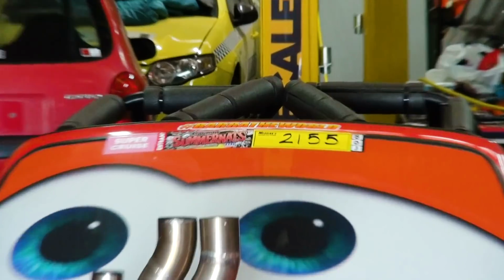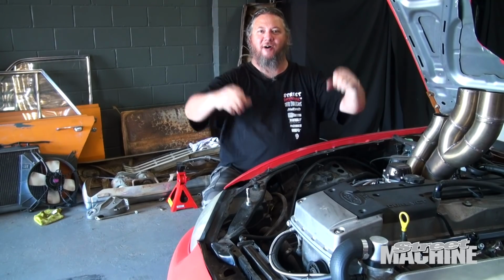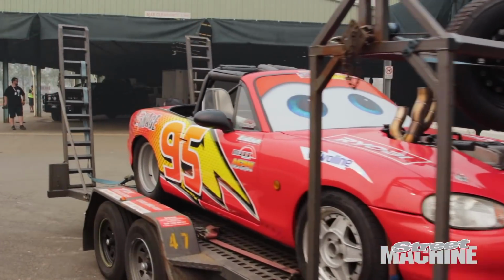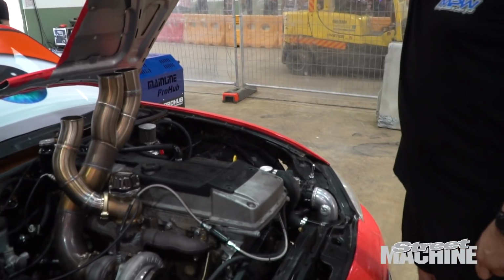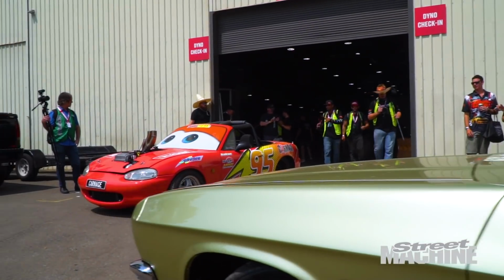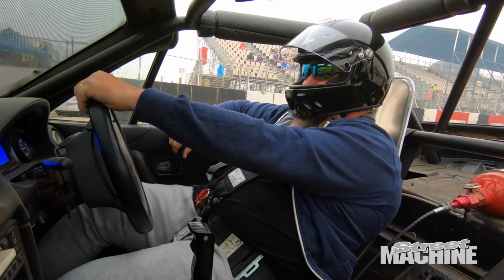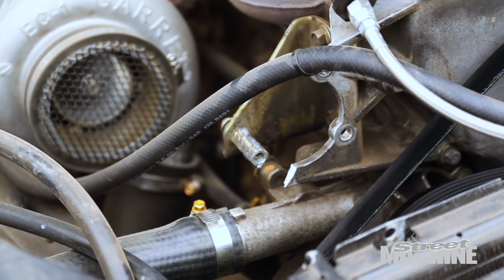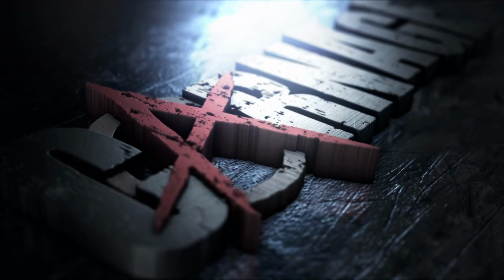Carnage Episode 44 - MX5 Barra-Swap Part-4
We complete our MX5 Barra Swap with a Lightning McQueen wrap and head to Summernats in Canberra for some tyre frying fun.